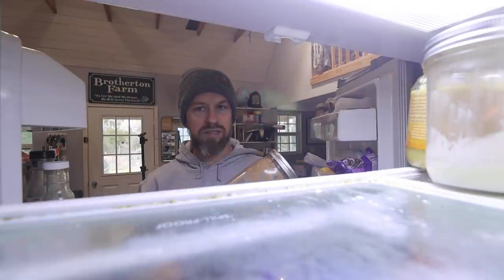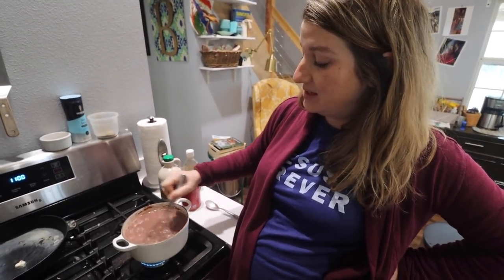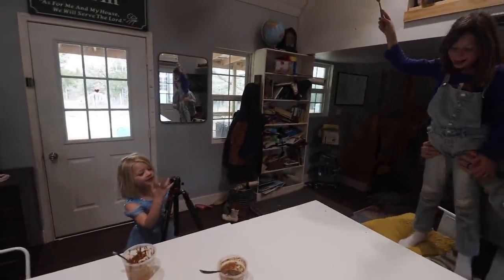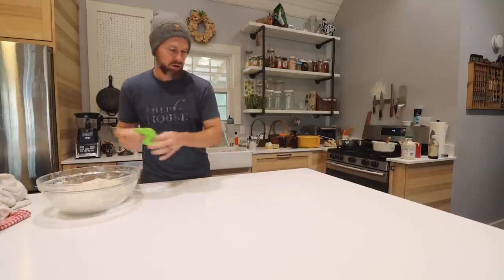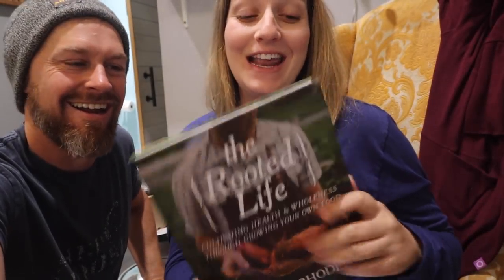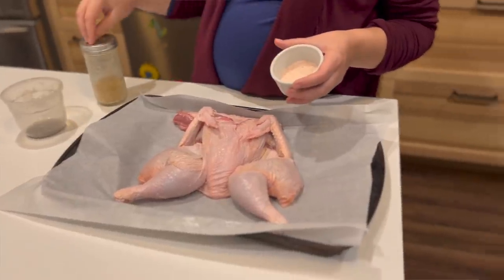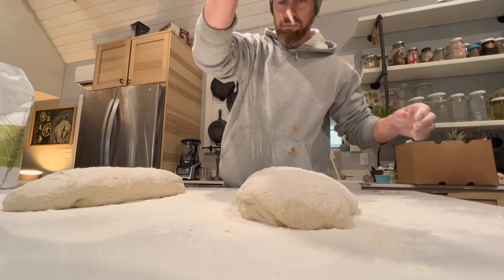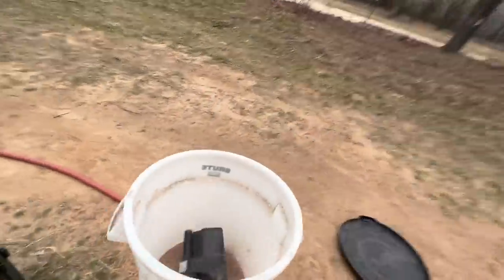BAD weather hit us HARD, so we did THIS!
Get Justin's new Book:  theRootedlife.com